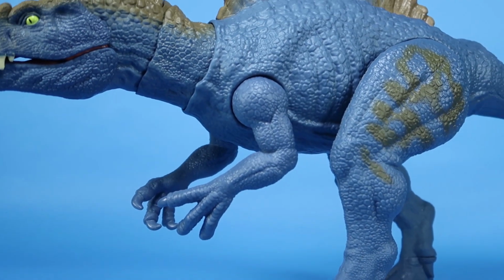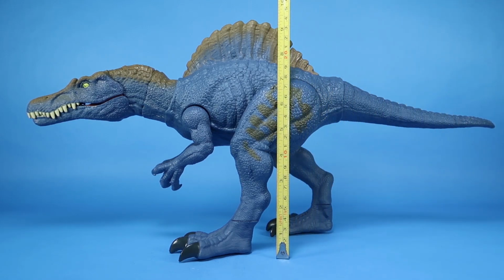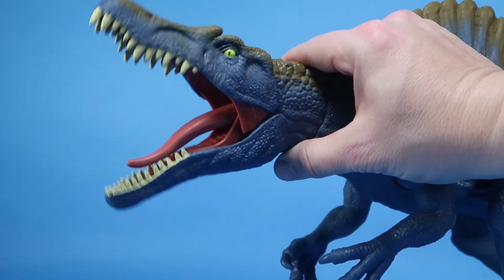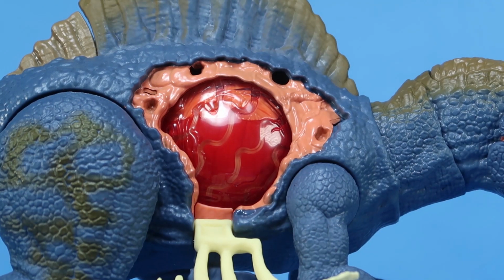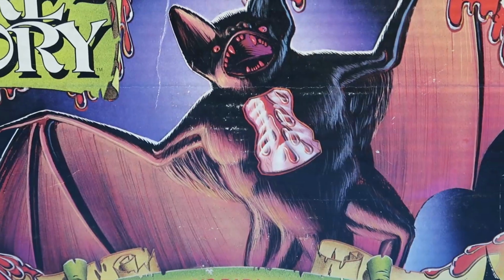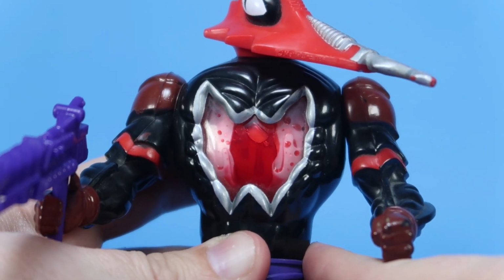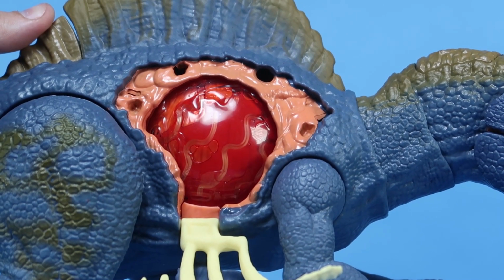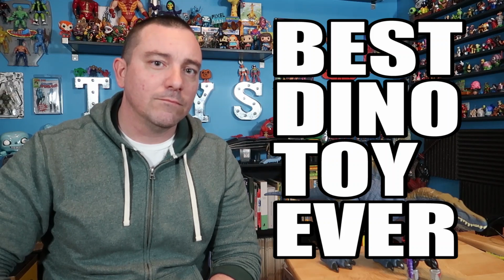A Classic Mattel Action Feature | Jurassic World Battle Damage Spinosaurus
Pixel Dan gives a short history lesson of one of the coolest toy action features in Mattel's history, all while gushing about the new Jurassic World Battle Damage Spinosaurus!